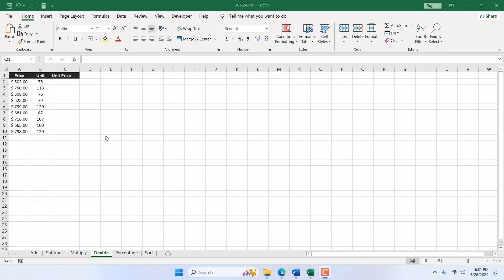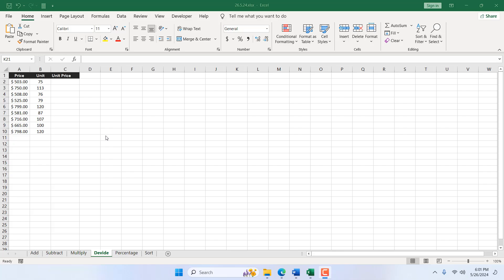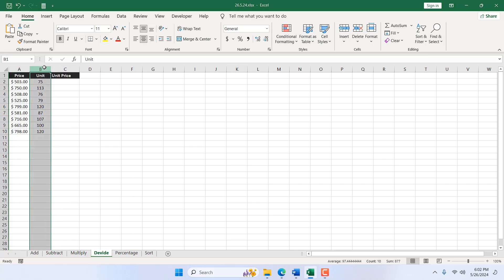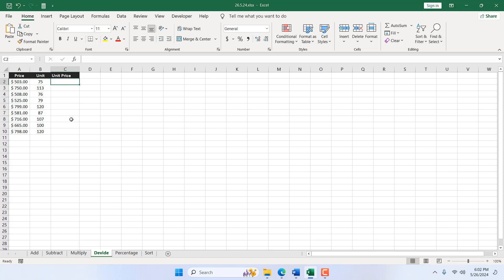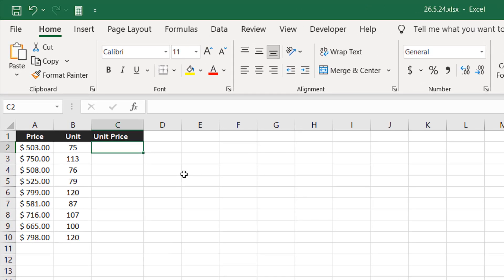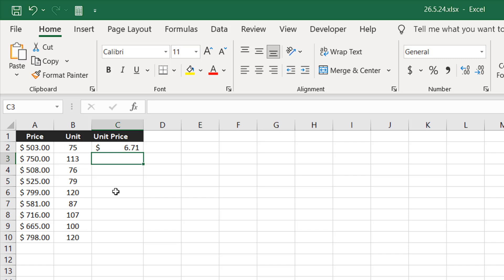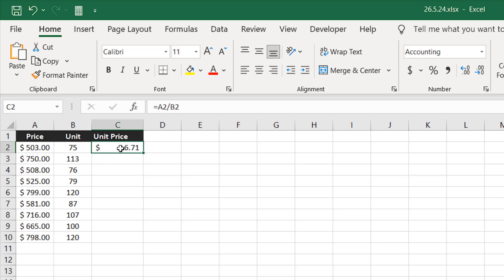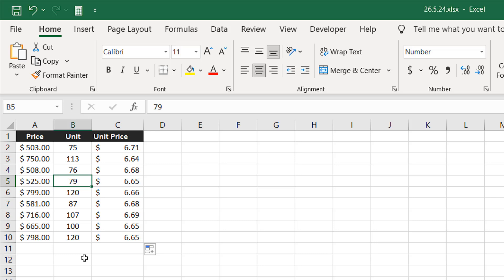How to Divide Numbers in Excel (Basic Tutorial)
*How to Divide Numbers in Excel*

In this basic Excel tutorial, I'll guide you through the simple process of division. If you're new to Excel, this is a fundamental skill you'll need. While there are various methods to divide numbers in Excel, I'll focus on the most straightforward one for beginners.

Here, I'll give you a no-brainer solution to this problem.
Suppose we have Total Price in Column A and In Column B, we have Units. Now, I want to divide the price by units and display the unit price in column C. Now, based on this scenario and given the condition that we are beginners, here goes the solution:
Write in cell C2, =A2/B2

Now that you've learned Excel's primary method of dividing numbers let's explore a time-saving feature. If you need to split numbers into multiple rows, select the cell where you've written the formula, hover your mouse at the bottom right corner of that cell, and double-click. This will automatically apply the formula to the following cells, providing a complete result for your data table.